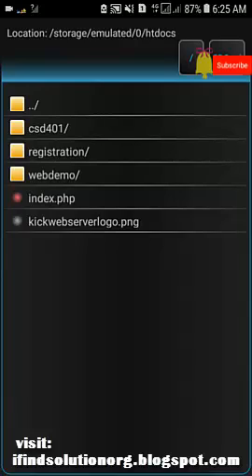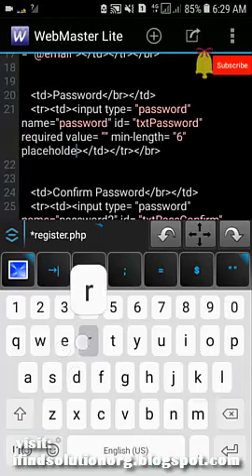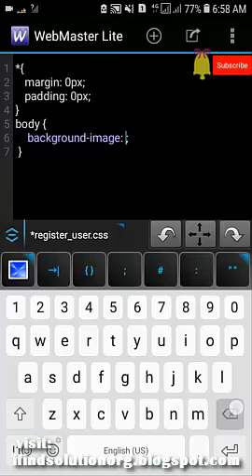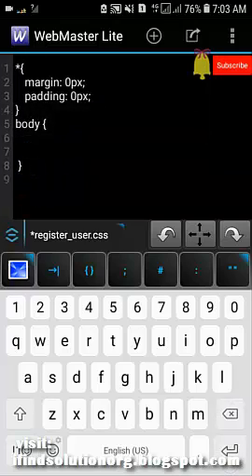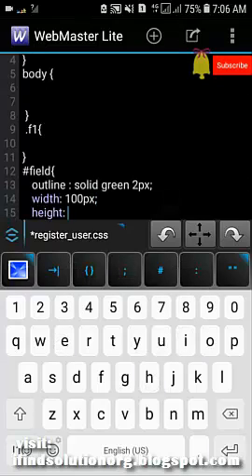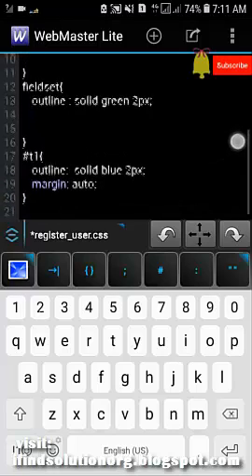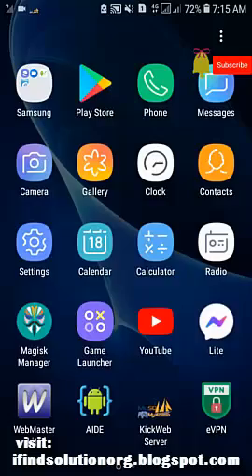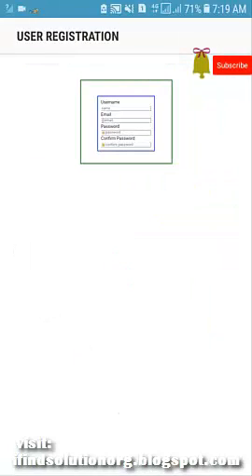How to Create A fully functional website registration form using PHP,MYSQL,HTML,CSS TUTORIAL #3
Welcome to this tutorial on How to make a fully functional website form using HTML,MYSQL,PHP, CSS only just from your android phone.. the first step is to download:

=kickweb server
=Es explorer
=web master lite

STEP 1
once you already install all of these.
=Goto settings from your phone then to "app" then select kickWeb  app go to settings of the app then to the permissio  of the app then make sure you allow to access the storage to make sure it will work correctly.

STEP 2
open "Es file Explorer" and navigate
to "htdocs" and there you will start creating Web project files such as .html, .css, .php

STEP 3
=Open Webmaster lite and create file with the .html extension to save it as html docs... do the same for the .css and .php
once completed. you can then start writing your code or just follow my video on screen. remember to always save your project.